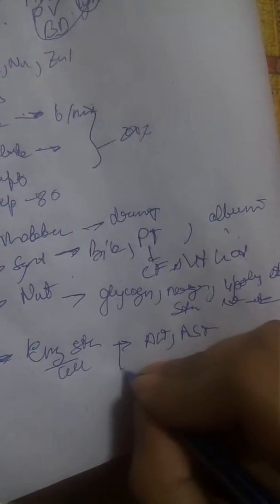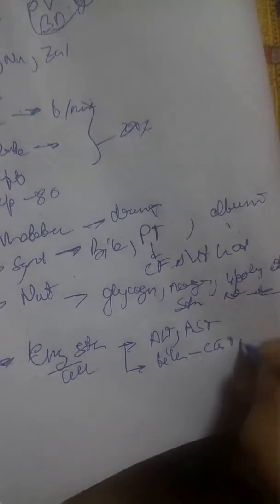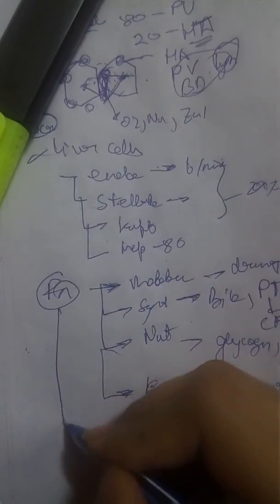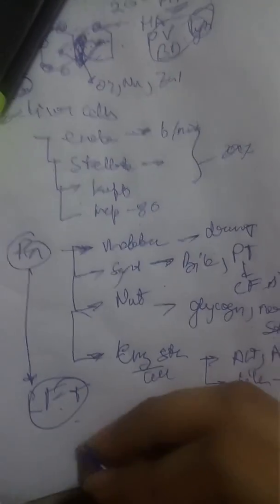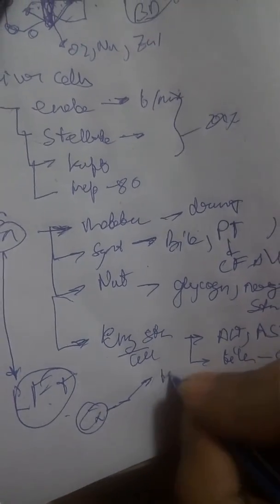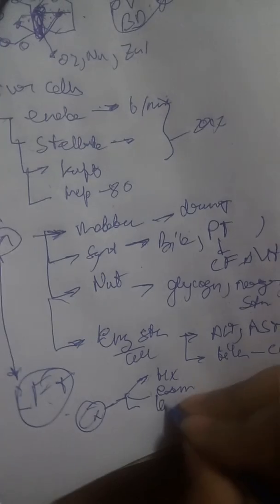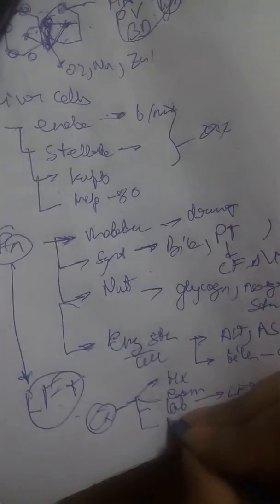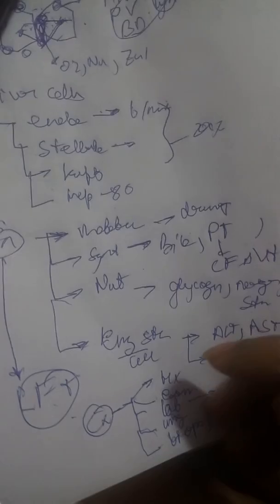Liver part-1(gen med)